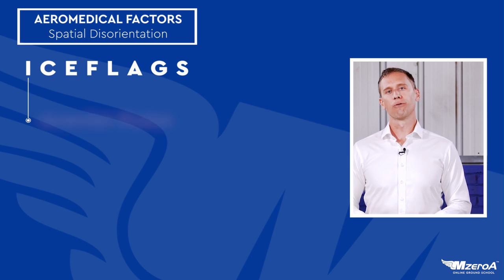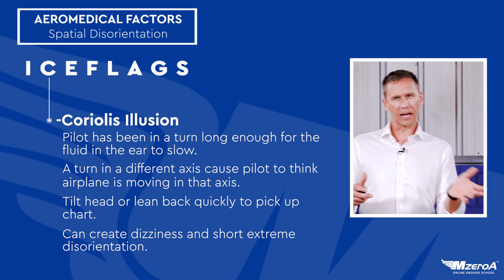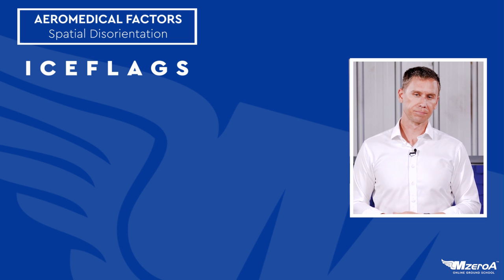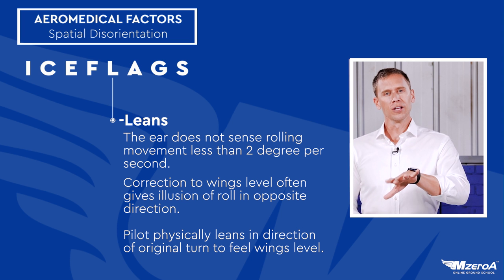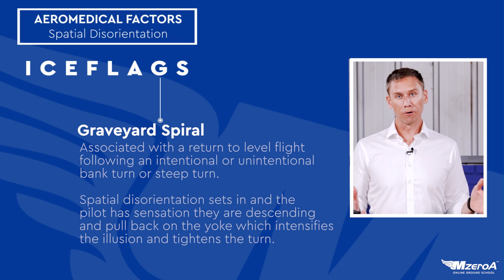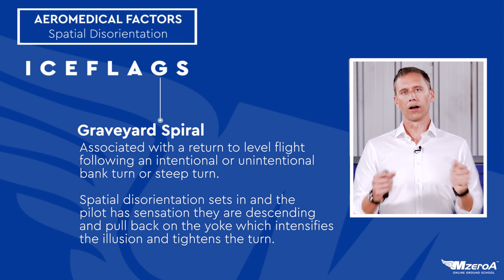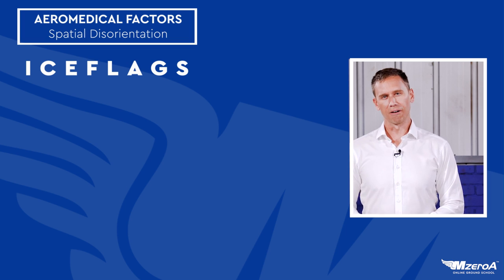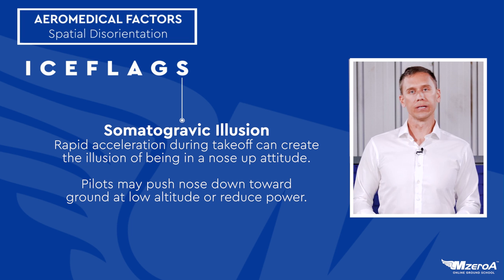Every”body” has Limitations: Aeromedical Factors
Physiological aspects are areas that deal with the human body. All human bodies have limitations and are subject to certain illusions and disorientations if pushed beyond their limit. Pilots must understand and recognize the safety implications of physiological aspects of pilot performance.

CHAPTERS
00:00 INTRO AND BRIEFING
01:10 Aeromedical Factors Hypoxia
04:00 Spatial Disorientation
11:00 Closing Comments, Subscribe

Ready to start your aviation journey?